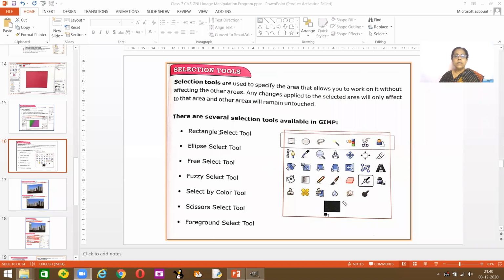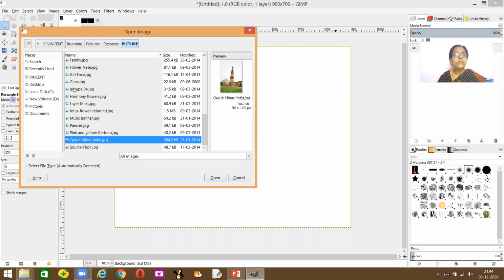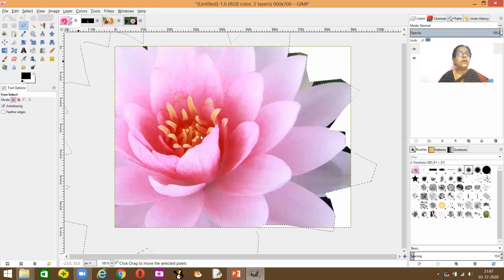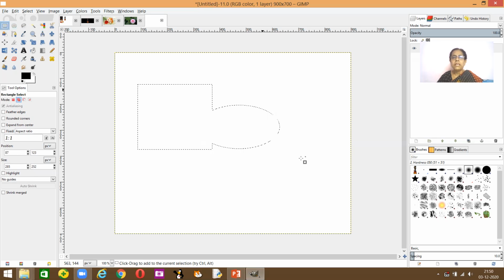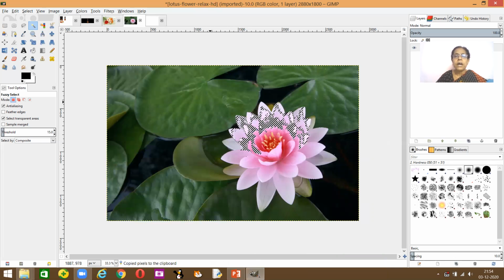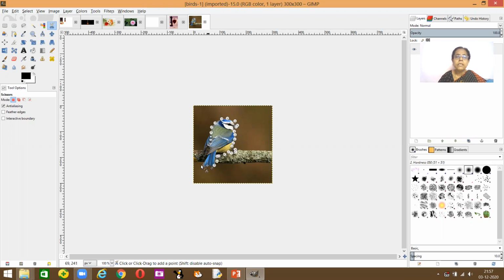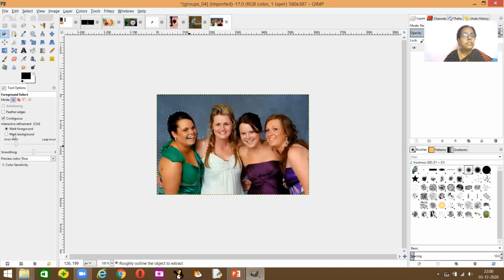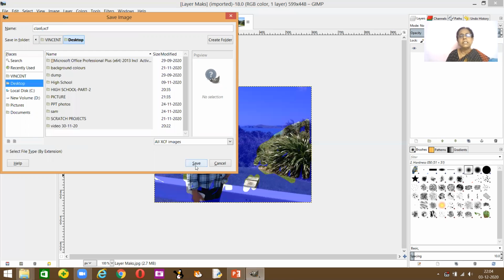08-12-20, Class: 7 Subject: Computer